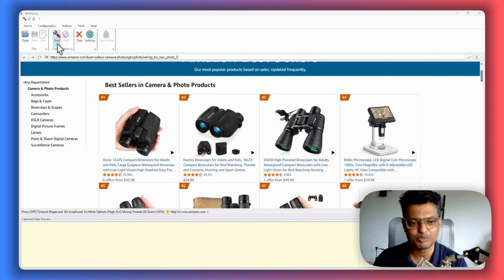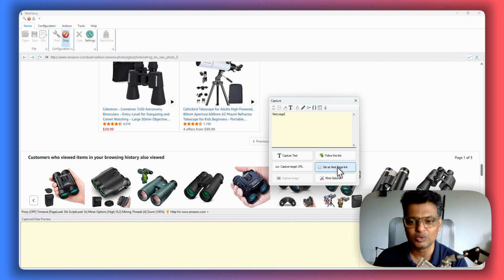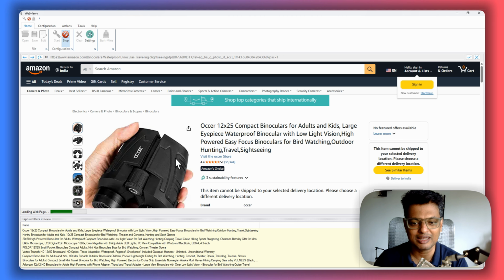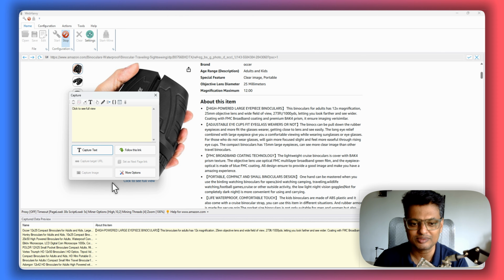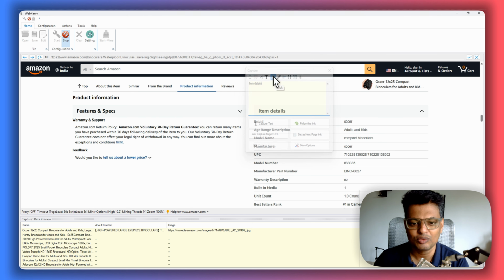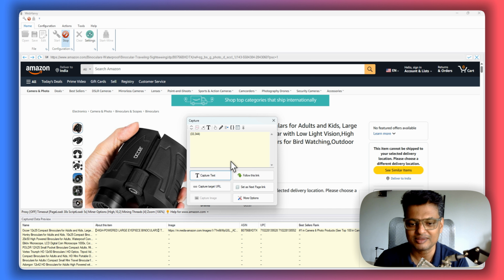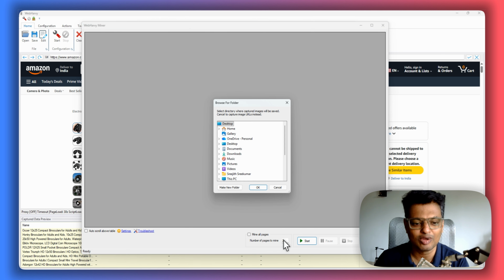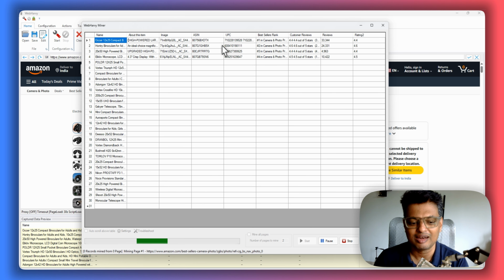How to Scrape Amazon Best Sellers Data in 5 Minutes (No Code) | WebHarvy AI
Learn how to automatically extract Amazon Best Sellers Rank (BSR) and detailed product data into a clean Excel spreadsheet in under 5 minutes—without writing a single line of code!

In this tutorial, we use WebHarvy to scrape essential product details from Amazon listings. Whether you are doing Amazon product research, competitor analysis, or tracking niche trends, this step-by-step guide will show you how to automate the entire extraction process.

Data points scraped in this demo:
• Product Title & Image URL/File
• "About This Item" Bullet Points
• ASIN & UPC codes
• Amazon Best Sellers Rank (BSR)
• Star Ratings & Total Review Counts

📌 Timestamps:
0:00 - Introduction & The Goal
0:16 - Starting Configuration
0:36 - Configuring Pagination - Selecting the Next Page Link
0:49 - Selecting Product Title & Following the Product Link
1:05 - Selecting Product Details (About Item, Image etc.)
1:57 - Scraping ASIN, UPC, BSR etc. for scraping
2:26 - Scraping Rating and Review Count
2:50 - Starting Mining